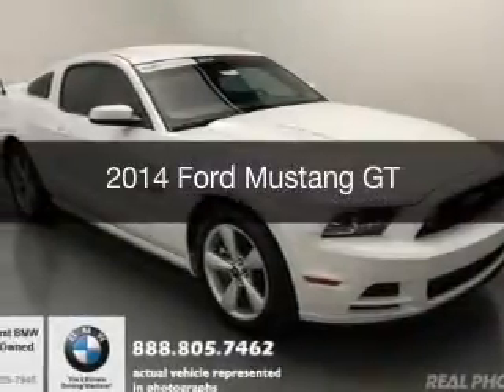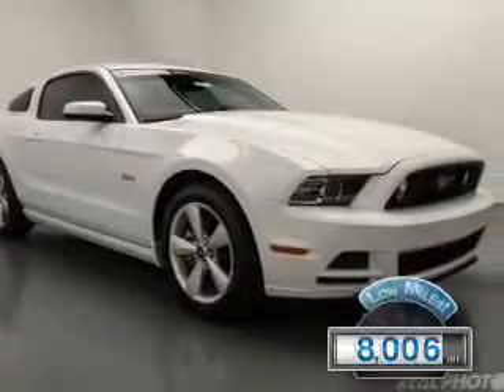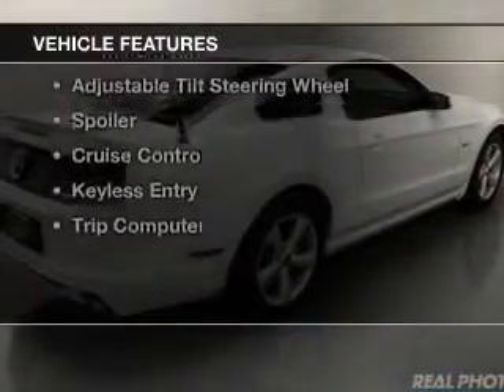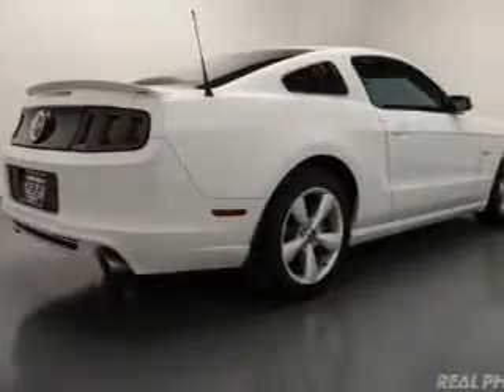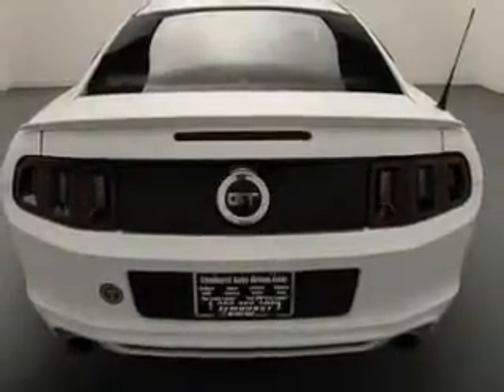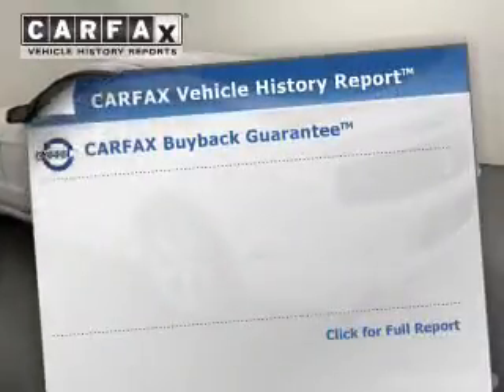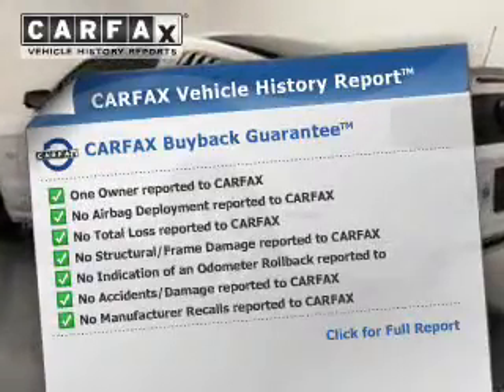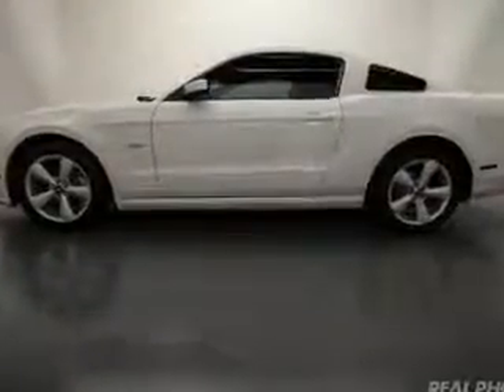2014 Ford Mustang - Elmhurst IL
Elmhurst BMW

Year: 2014
Make: Ford
Model: Mustang
Trim: GT
Engine: 5.0 liter 8 cylinder 32 valve
Transmission:
Color: Oxford White
Mileage: 8006

Address:
466 West Lake St.